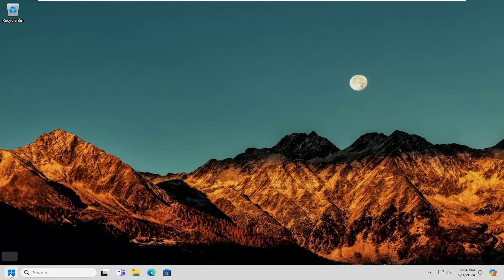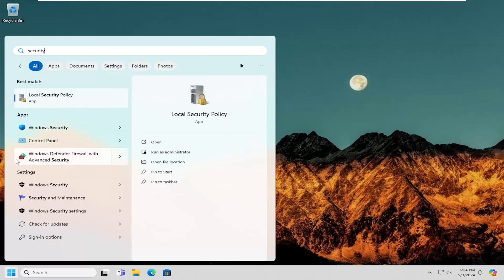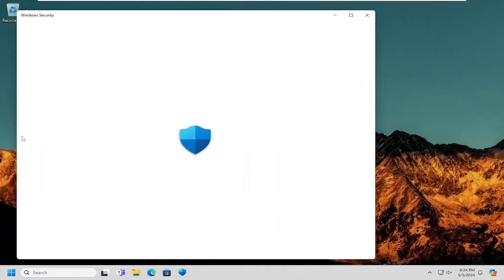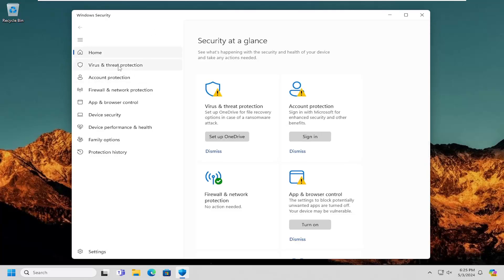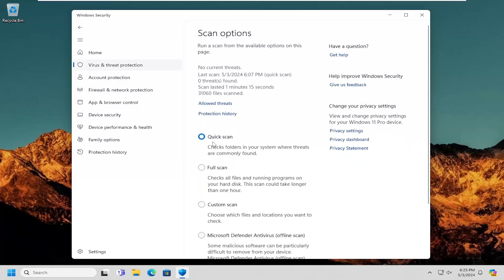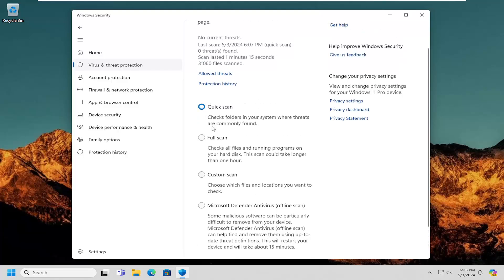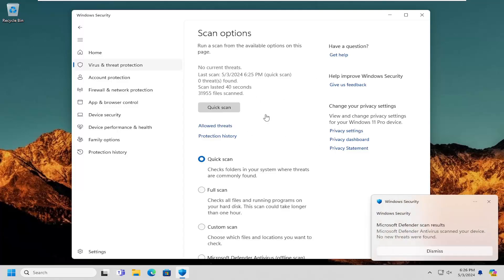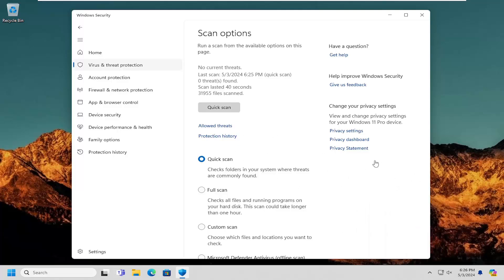How to Remove PUABundler:Win32/MediaGet [Quick Tutorial]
Win32/MediaGet is a specific detection used by Emsisoft Anti-Malware, Avast Antivirus and other antivirus products to indicate and detect a Potentially Unwanted Program.
A potentially unwanted application is a program that contains adware, installs toolbars or has other unclear objectives.

Just like its name, you can already tell that PUABundler: Win32/MediaGet is a virus. It is classified as a Potentially Unwanted Application (PUA) and as such, you should remove it from your PC as soon as possible.